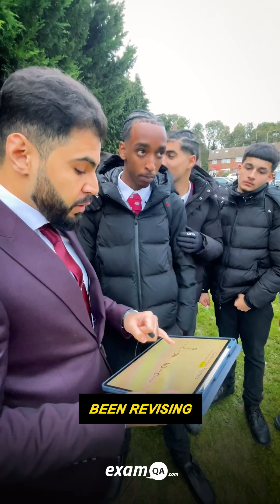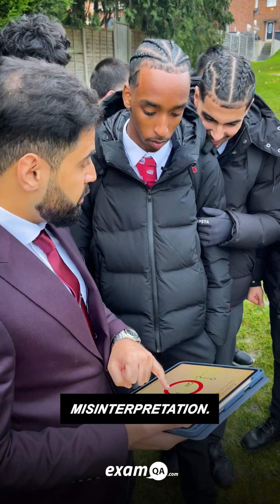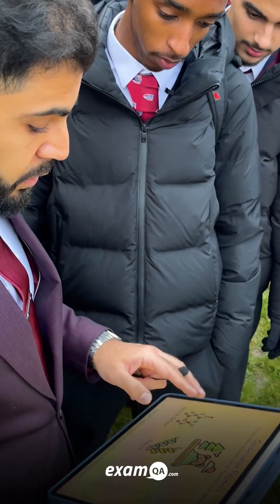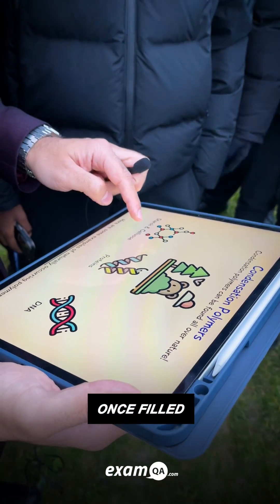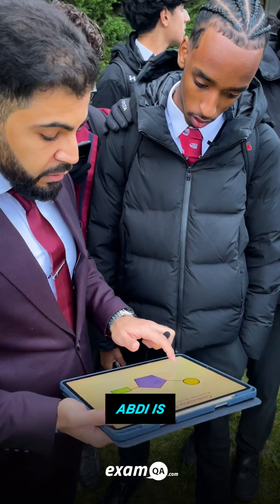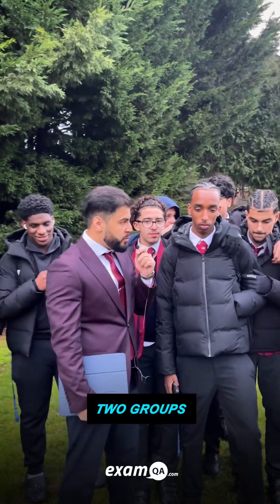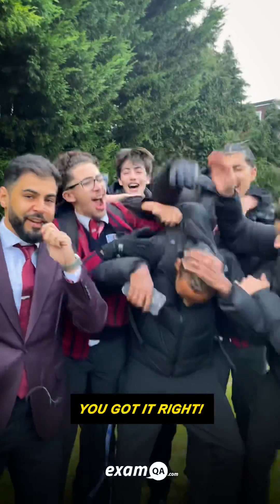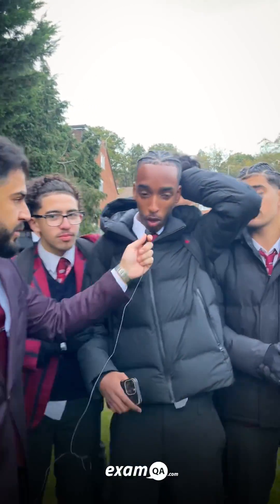After-Schooling Year 11 Students | Mill Hill County 🧠✍️